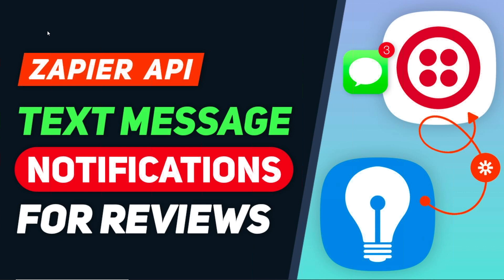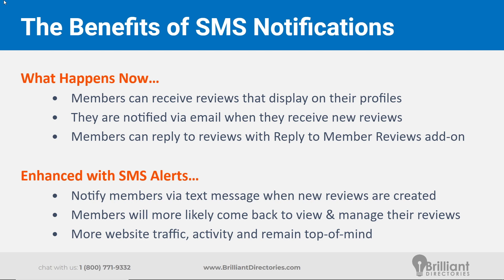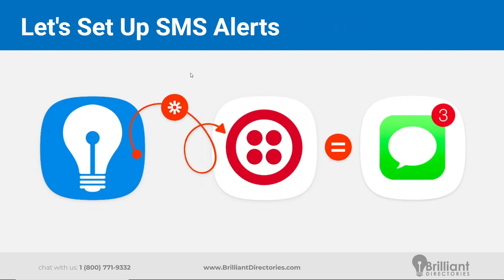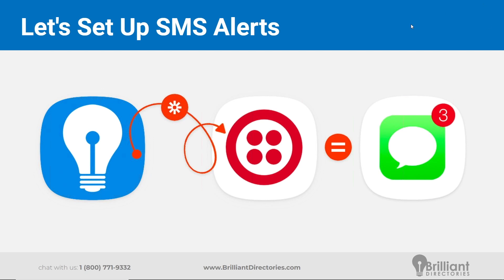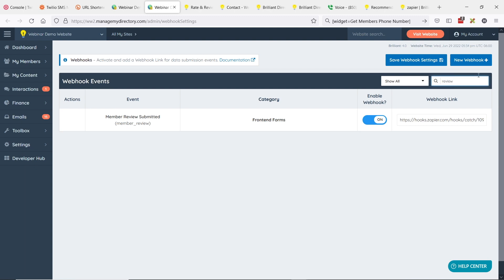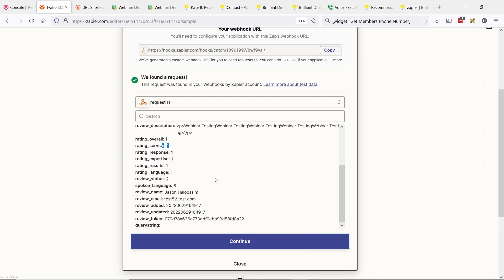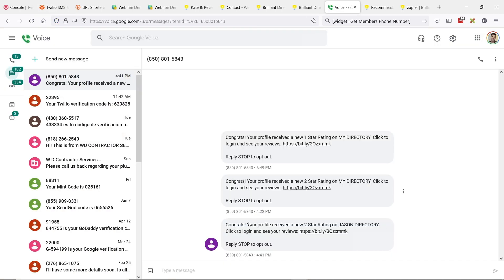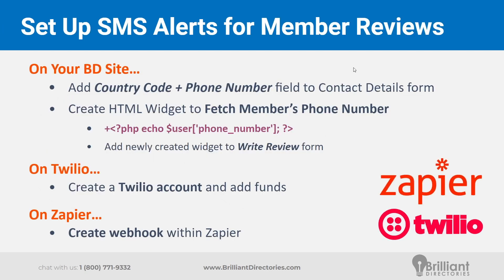How to Send SMS Text Messages to Members for New Reviews 📲 A Brilliant Directories Tutorial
👋 Here’s a full breakdown of how to send SMS text messages to your members for actions taken on your site.

Using the Brilliant Directories software, you can now send SMS text messages to members for new reviews.
This is another update that adds a lot of what I call “communication value” to your business.
➡️ Some people prefer to receive updates on SMS, so this update might greatly increase the enjoyment of your website for some users.
We’re looking specifically at notifications for when members get new reviews for their site. Doing this is very useful for communicating with and building an experience for your users. It’s a small detail that your members might really appreciate.
In the video we show you exactly how the update works and how to use it.

💬 Will you implement the SMS text message notifications system to send texts to members for new reviews?

Welcome to the official channel of Brilliant Directories! - The easy-to-use Website Directory Software

You may have wanted to build a membership website before. Or, you may have wanted an easier time managing that website (with useful management options that make the process smooth and save you time). Now you can do this– very easily– by using Brilliant Directories. Brilliant Directories is an easy-to-use website directory software. When you make a new site, 90% of it is already made for you and you can easily choose which templates and content types you want to use.
➡️  We've created this channel to provide tips and tricks for using the directory software and to help you easily launch and manage directory websites for business listings, classified ads, local search portals, deals, coupons, and much more.

➡️ Plus, you’ll learn key marketing/management “shortcuts'' for growing your website and business. Subscribe to the channel to stay updated on all of the content, and hit the bell icon for instant notifications when new features are released and to never miss an upload! 🔔

🖥 And visit us online anytime!

🧭 Video Chapters:

0:00 - Introduction
0:44 - Zapier Integrations
2:43 - EXTRA: Pabbly & Gmail: How to Make Drip Email Campaigns to Welcome New Members
3:10 - EXTRA: Zapier: Sync Your Brilliant Directories Data With Mailchimp
3:37 - The Benefits of SMS Notifications
5:29 - A Few Things to Note…
7:19 - Set Up SMS Alerts for Member Reviews
9:52 - Live Example of SMS Alerts for a New Review
11:53 - Let’s Set Up SMS Alerts